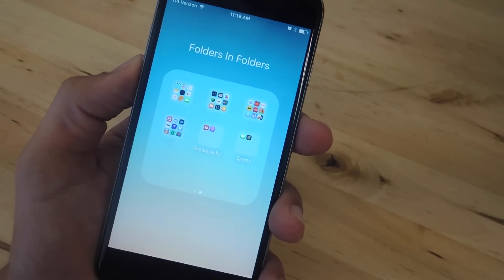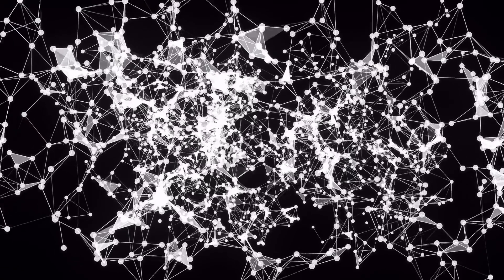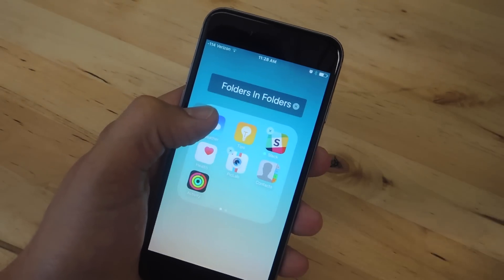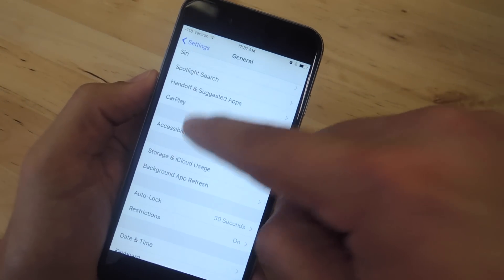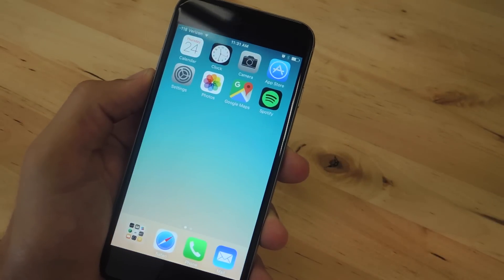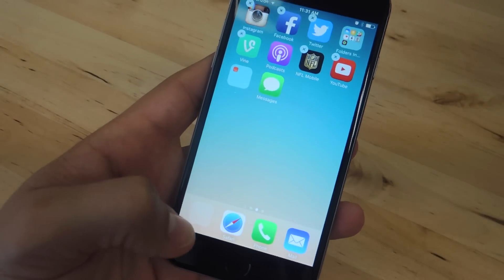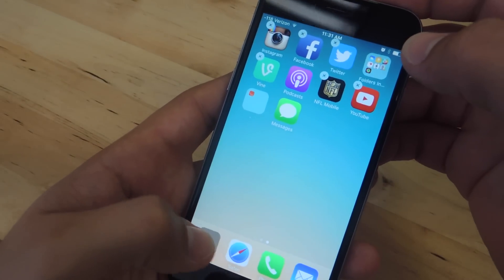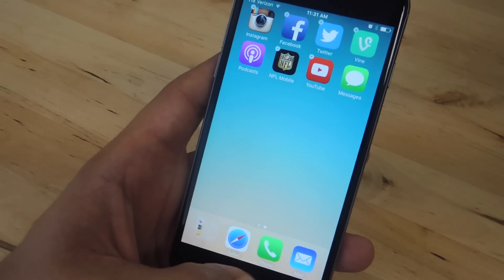2 Ways to Place Folders Within Folders on iOS 9 - iPad, iPhone, iPod touch [How-To]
How to Place Folders Within Folders on iOS 9

In this tutorial, I'll be showing you two iOS 9 glitches that will save you some home screen real estate by permitting you to place folders within other folders.